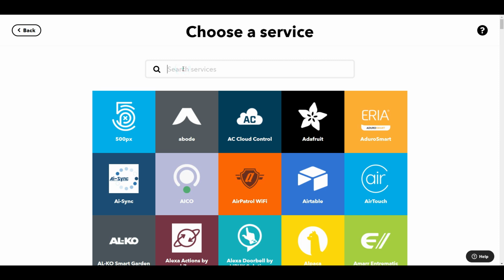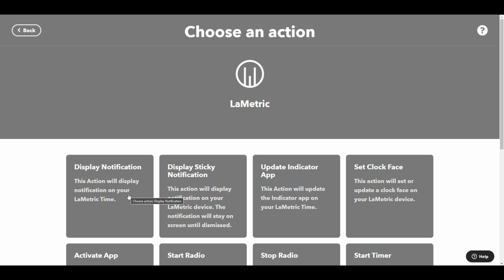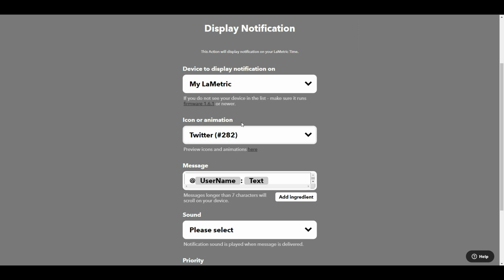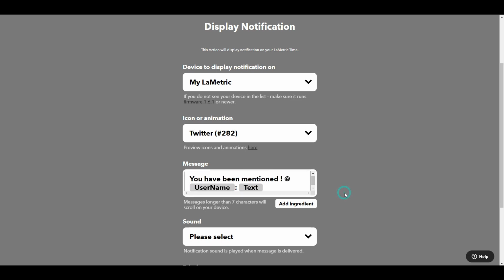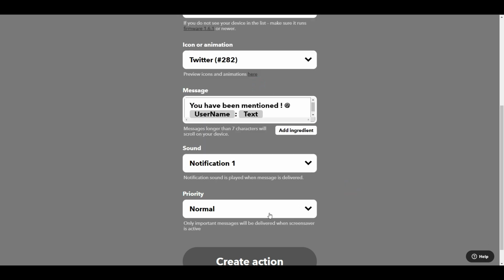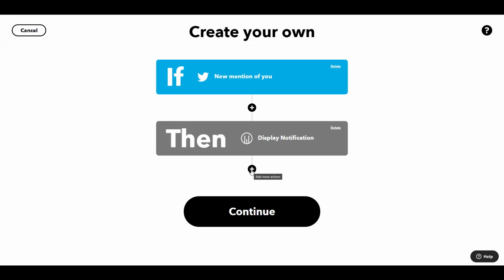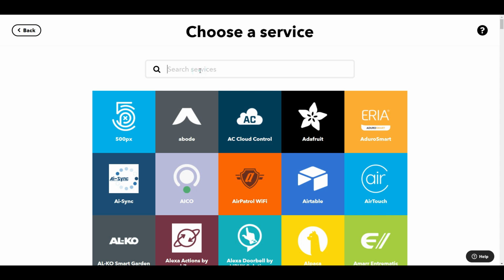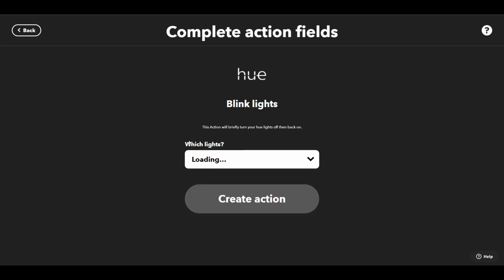How to connect a LaMetric Time with with IFTTT Pro to notify you when you are mentioned on Twitter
Learn how to connect your twitter account to the LaMetric Time and the Philips Hue lights in your kitchen and receive a notification when someone mentions you on twitter :)

During the video you also will find out how you could win one of two annual subscriptions to IFTTT Pro

Philips Hue